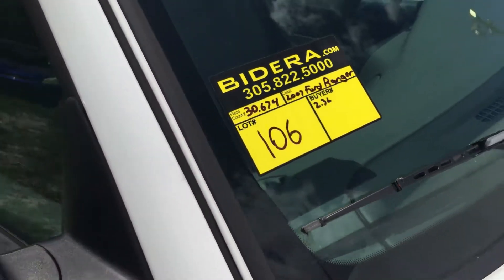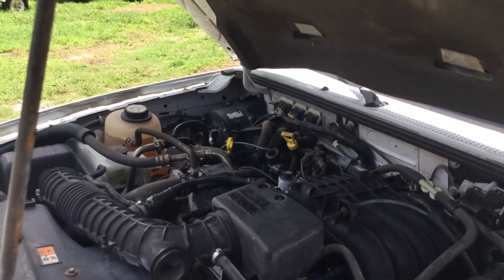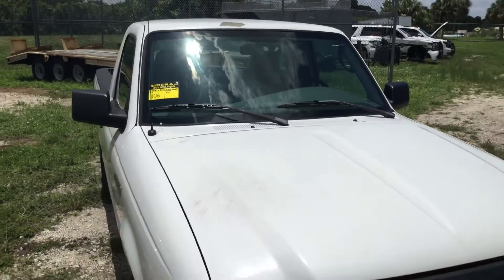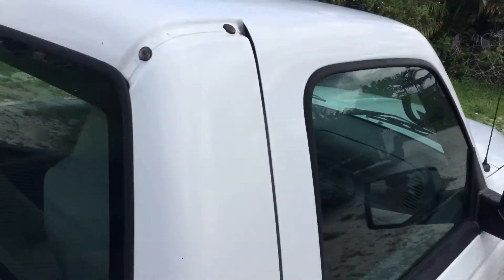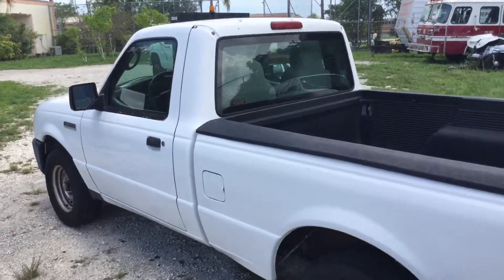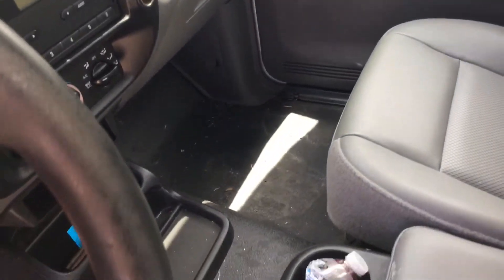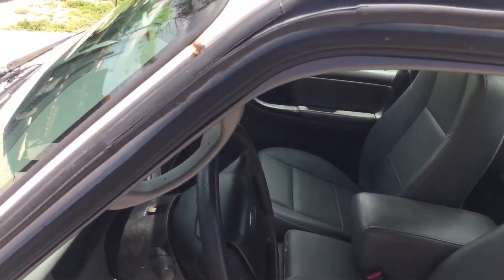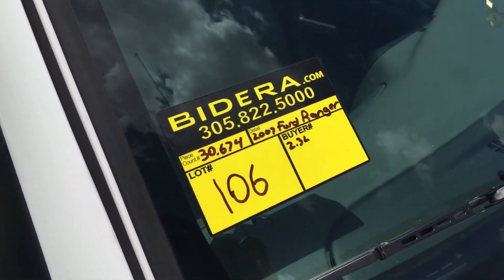Lot # 106 2007 Ford Ranger (30k Original Miles)